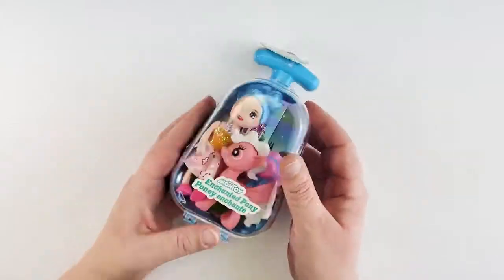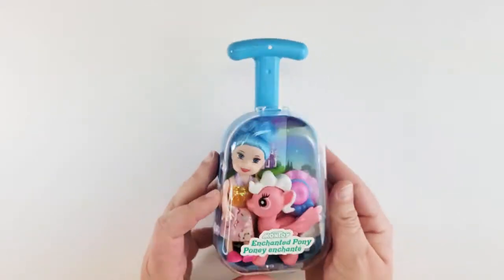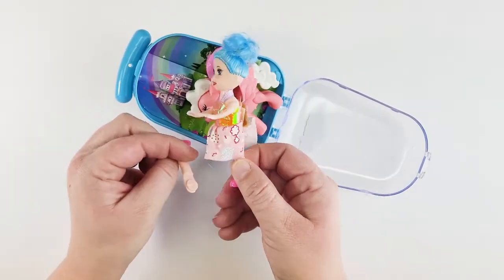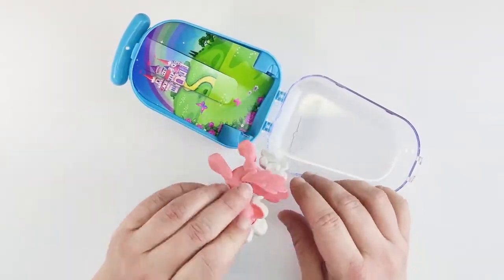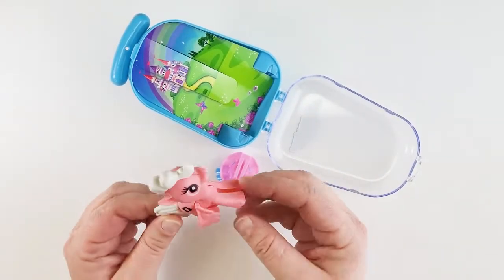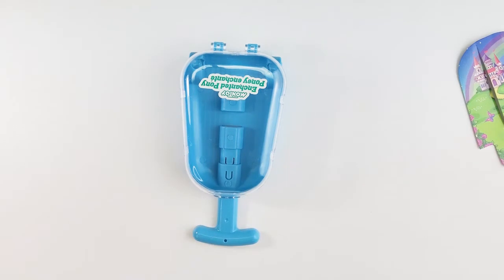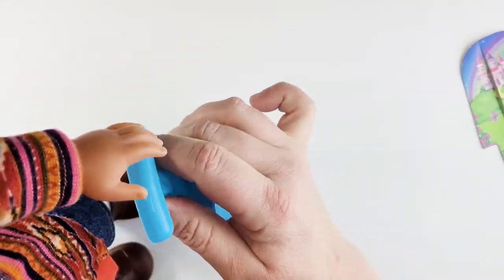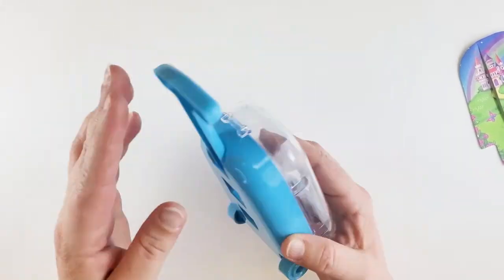Dollar Store American Girl Suit Case Dupe?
Looking for a less expensive way for your American Girl to travel. I found this at the local dollar store and it might just be the answer.